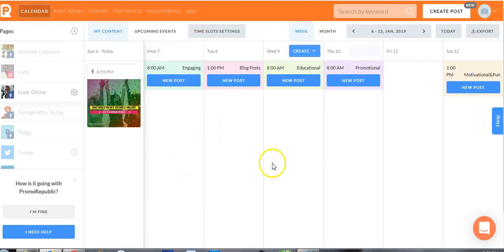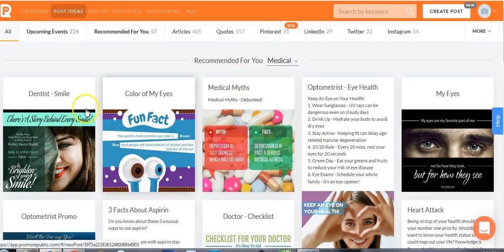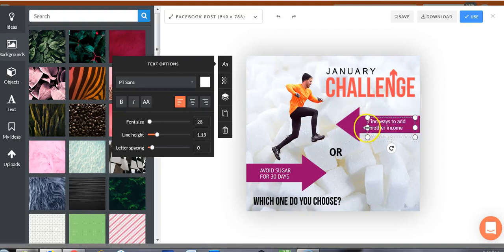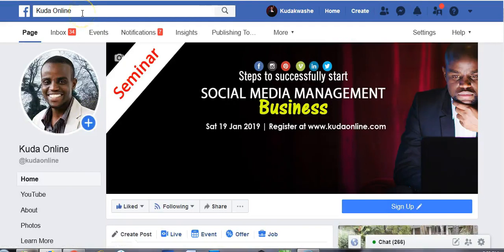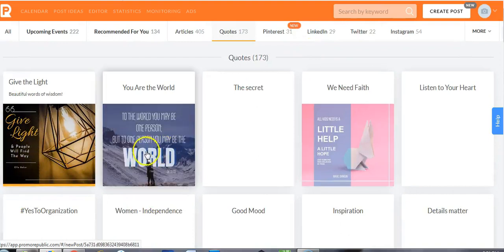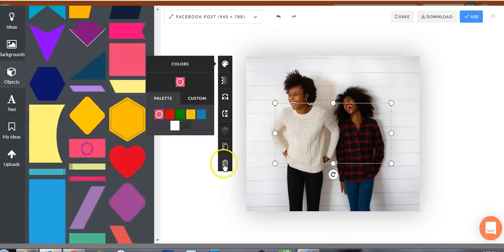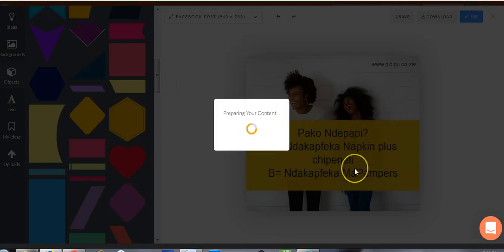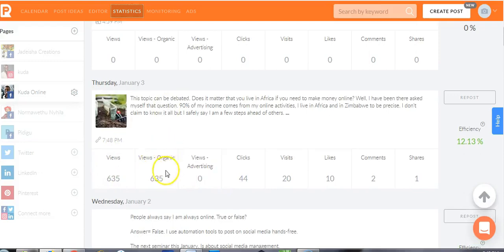Promo Republic Review | calender, editor scheduling and so on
I have been using promorepublic for social media management. It save me time.

promorepublic appsumo

promorepublic reviews

promorepublic autopilot

promorepublic alternative

promorepublic prices

promorepublic vs hootsuite

promorepublic pricing

how much does promorepublic cost
social media management tools free

social media management pricing

best social media management tools 2018

social media management software

social media management jobs

social media management uk

open source social media management

social media management pdf